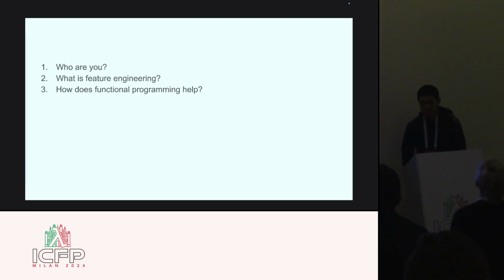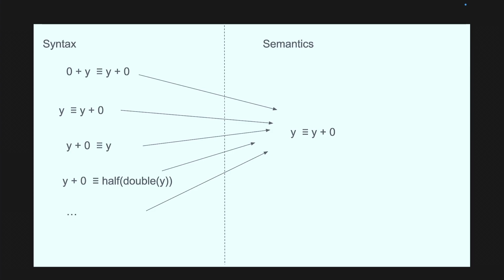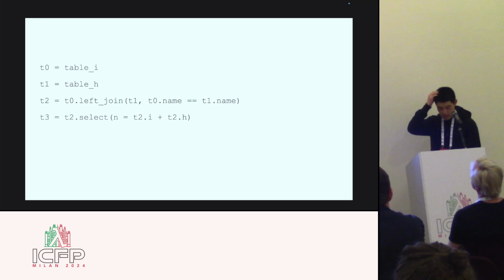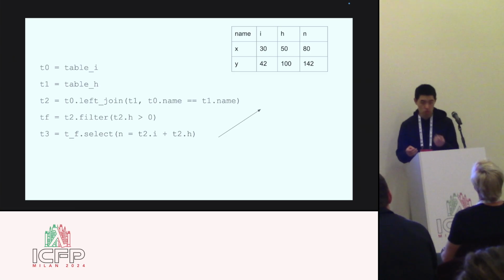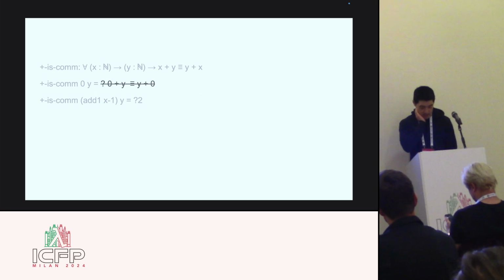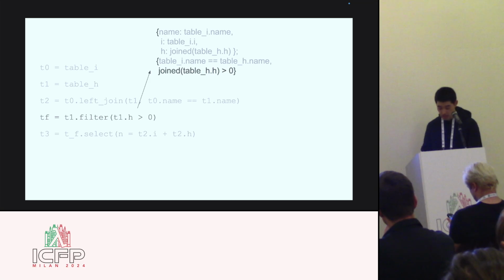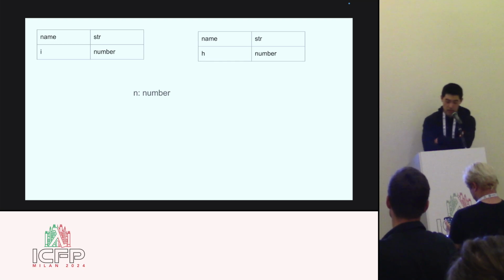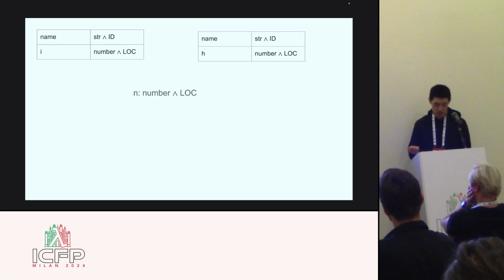[FUNARCH24] F3: A Compiler For Feature Engineering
F3: A Compiler for Feature Engineering (Video, FUNARCH 2024)
Weixi Ma, Siyu Wang, Arnaud Venet, Junhua Gu, Subbu Subramanian, Rocky Liu, Yafei Yang, and Daniel P. Friedman

Abstract: In machine learning (ML), feature engineering is a crucial step that converts raw data to model inputs. This process traditionally relies on data processing languages (typically SQL), but now faces new challenges due to advancements in ML. We present the design of F3, a domain-specific language (DSL) and compiler developed at Meta. F3 leverages approaches developed in functional programming and type theory to support the ML engineers of a platform that serves billions of users